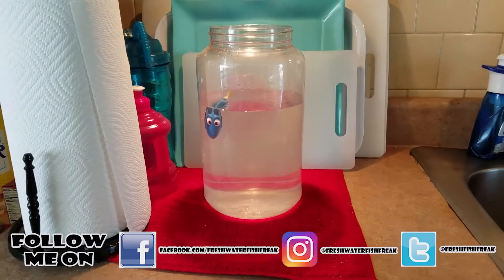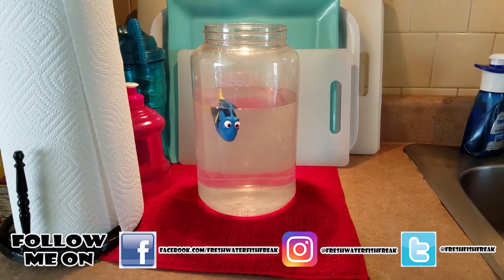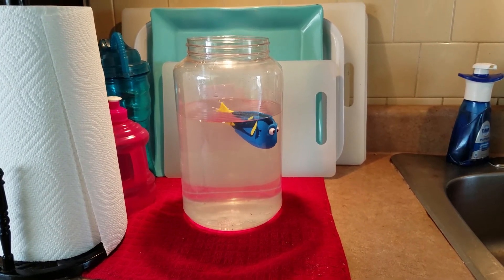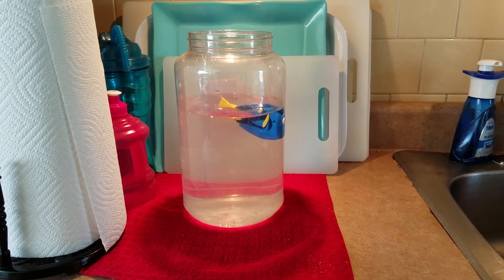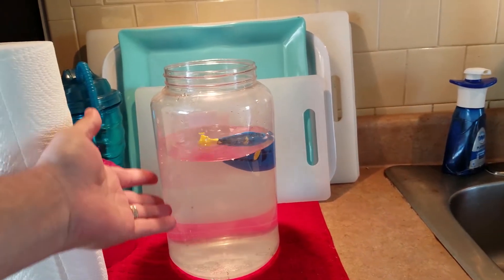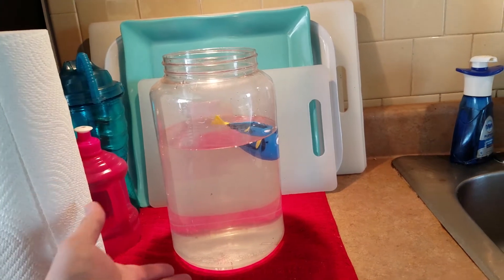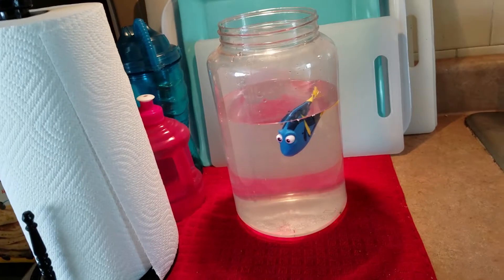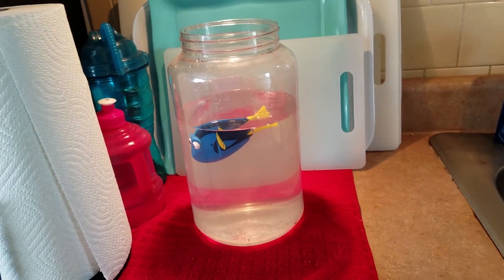Nano Fishtank Jar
I've been noticing some nice Nano Fishtank Jars lately. Here is my submission.